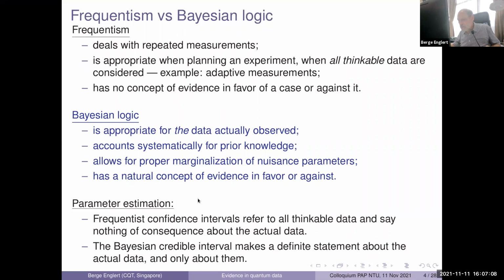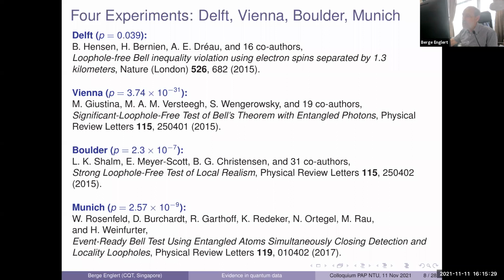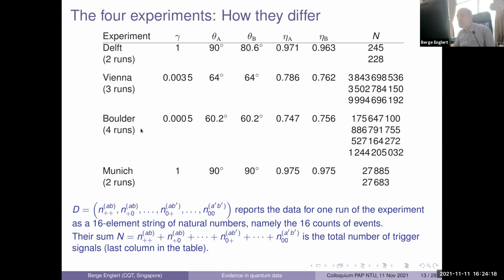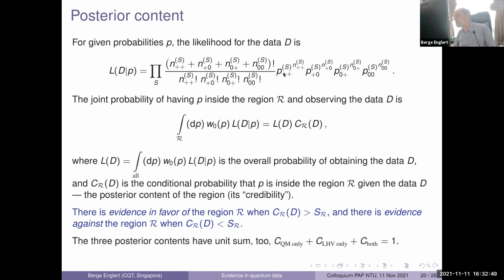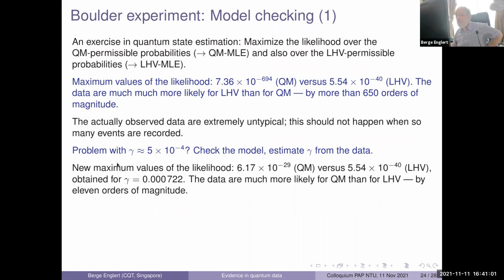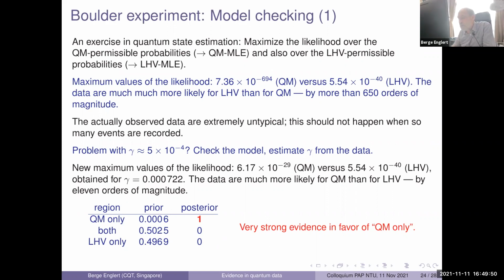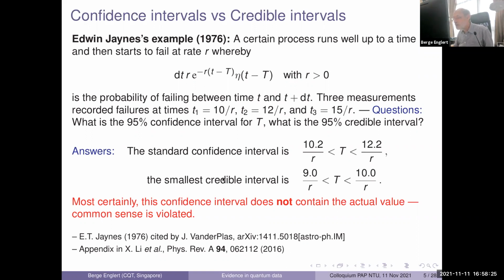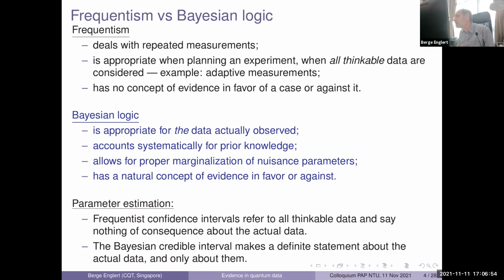Evidence in Quantum Data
Online Physics Seminar by Prof. Berge Englert (Centre for Quantum Technologies, National University of Singapore), held on 11 Nov 2021.

Abstract:
The data acquired in quantum experiments are unavoidably affected by statistical fluctuations and, therefore, the interpretation of the data must rely on methods from statistics. While confidence intervals and p-values are routinely reported, this practice is questionable. Bayesian concepts, instead, fit quite naturally to quantum data. This talk deals with various aspects of Bayesian methodology, in particular with the Bayesian notion of what constitutes evidence in favor of, or against, a hypothesis.